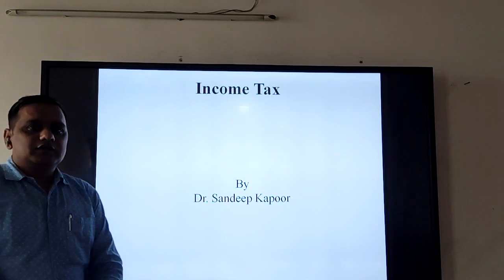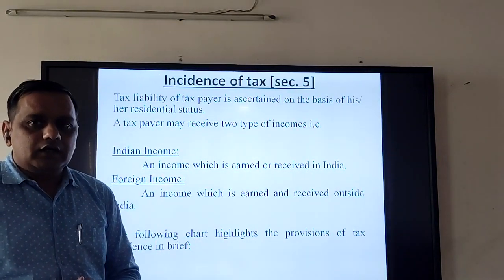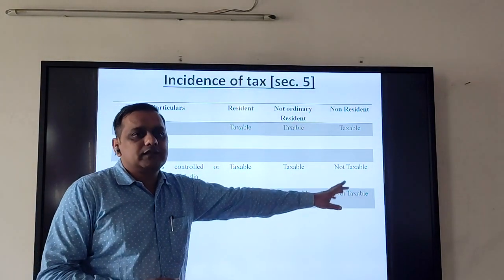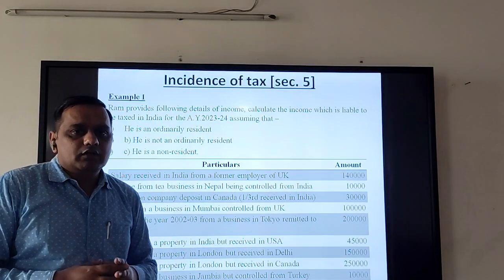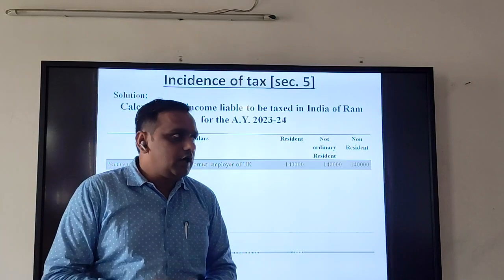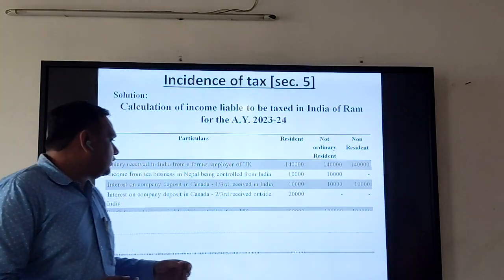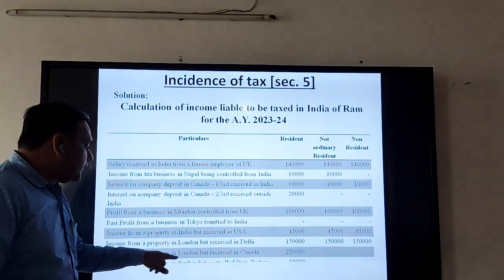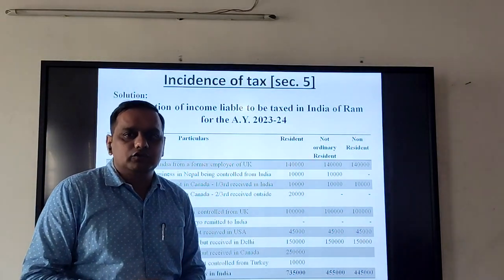Incidence of Tax [sec. 5] Income Tax Act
Incidence of tax [sec. 5]

Tax liability of tax payer is ascertained on the basis of his/ her residential status.  A tax payer may receive two type of incomes i.e.
a) Indian Income: An income which is earned or received in India.
b) Foreign Income: An income which is earned and received in outside India.
The following chart highlights the provisions of tax incidence in brief: